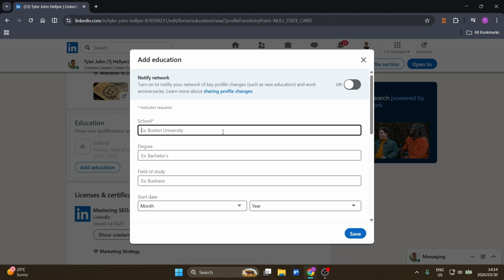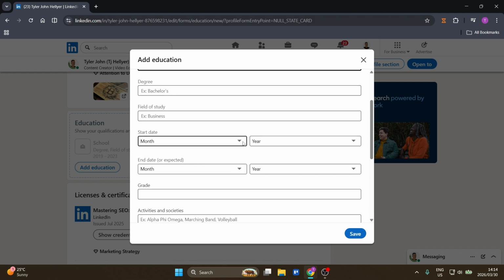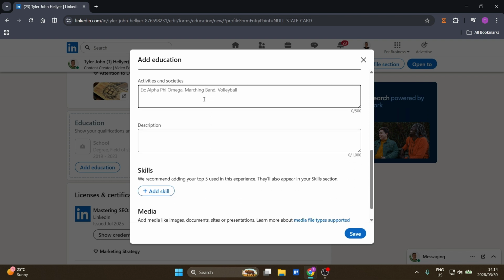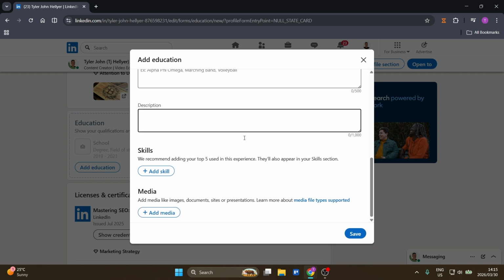How to Add or Update Your Education on LinkedIn | LinkedIn Profile Tutorial 2026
In this video, “How to Add or Update Your Education on LinkedIn | LinkedIn Profile Tutorial”, you’ll learn how to add your schools, degrees, and certifications so your profile looks complete and credible. Your Education section helps recruiters and clients understand your background and validates your expertise.

What you’ll learn in this video:
✅ How to go to your profile and edit the Education section
✅ How to add a new school, degree, field of study, and start/end dates
✅ How to add activities, societies, and descriptions that show your involvement
✅ How to update or correct outdated education information
✅ How to link your education to your skills and career goals
✅ Tips to make your Education section work with your About and Experience sections

👩‍🎓 Students and recent graduates building their first LinkedIn profile
👨‍💼 Professionals who changed fields and want to highlight relevant education
📈 Job seekers who need a complete, polished profile for recruiters
💼 Anyone who wants their education to support their personal brand